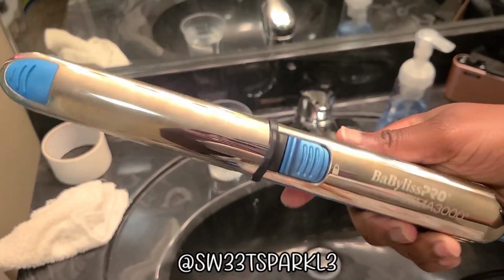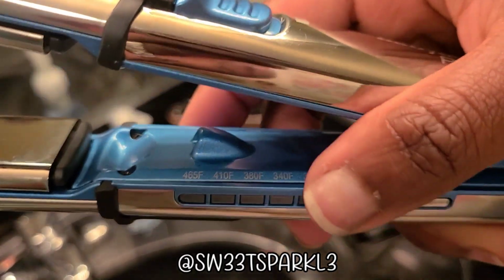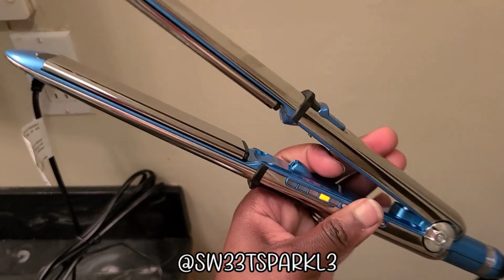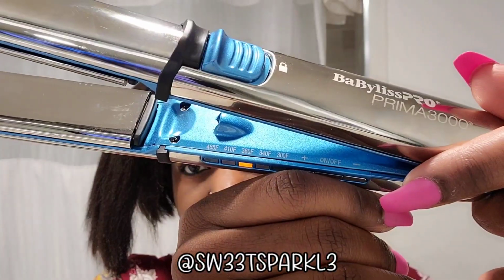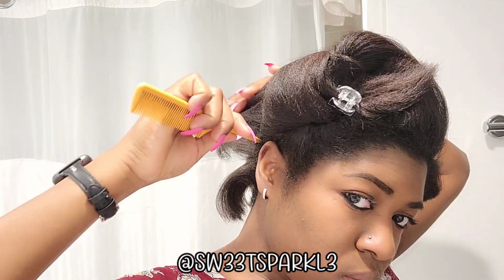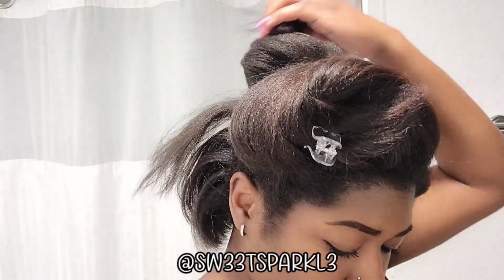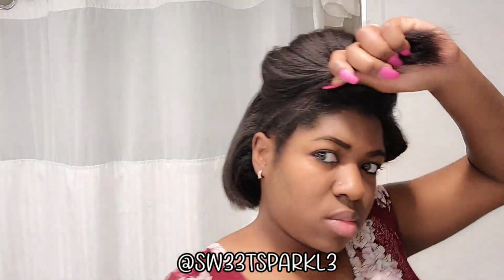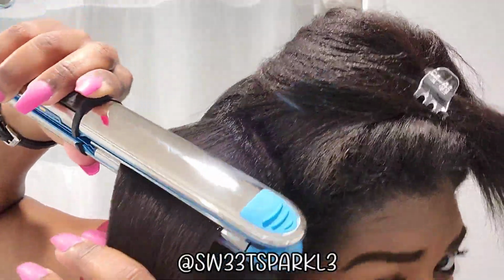FLAT IRONING MY TRANSITIONING HAIR [BaBylissPRO Nano Titanium Prima3000 Straightener REVIEW & DEMO]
I am transitioning to natural hair and I'll be using the Babyliss pro prima3000 flat iron in this video to show you how I straighten my hair. I am currently 12 weeks post relaxer.

🌟TIME STAMPS
0:00 unboxing the babyliss pro prima 3000 flat iron
1:06 demo/ flat ironing my hair
8:14 results

🌟PRODUCTS USED/RECOMMENDED

▪️BaBylissPRO Nano Titanium Prima3000 1-1/4" Ionic Straightener

SPARKLE NICOLE
1101 W 40TH STREET UNIT 2466

This video is about: babybliss pro prima 3000, babybliss pro prima 3000 natural hair, babybliss pro prima 3000 flat iron, babybliss pro prima 3000 transitioning to natural hair, how to flat iron hair, how to flat iron relaxed hair, flat ironing my transitioning to natural hair,